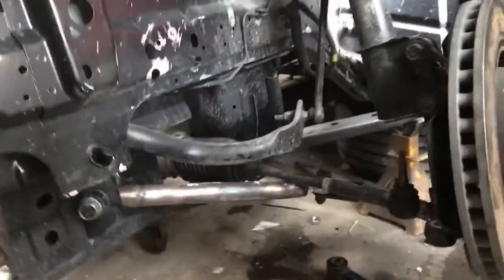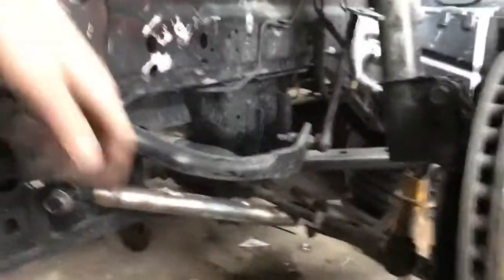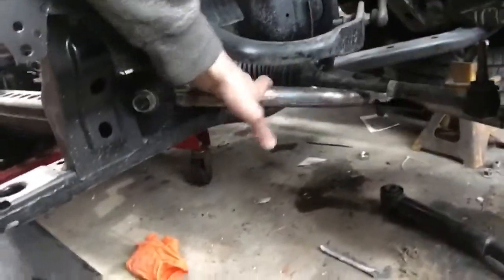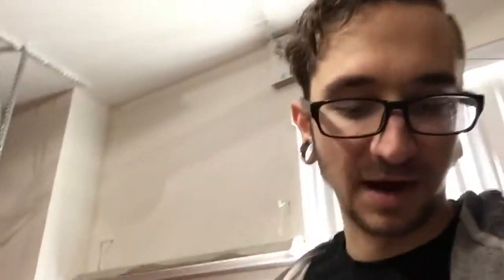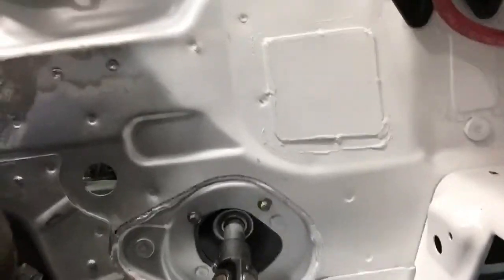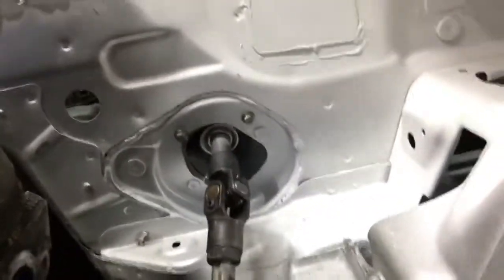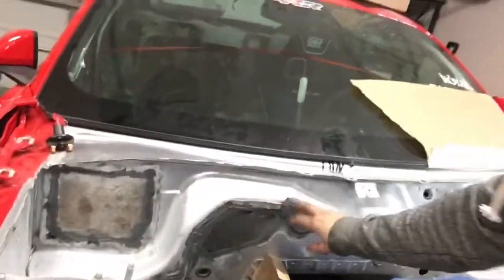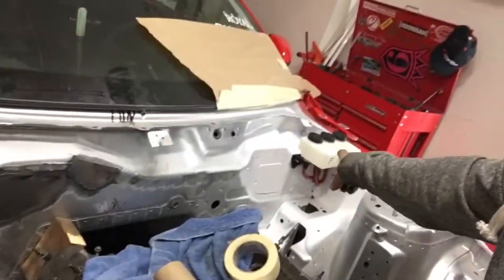QUICK BUILD UPDATE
Just a quick build update video.